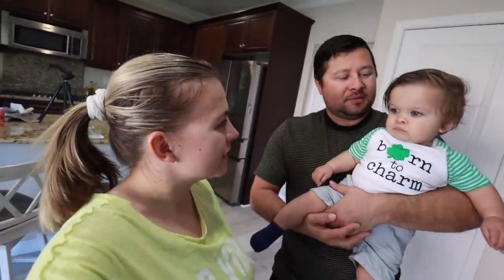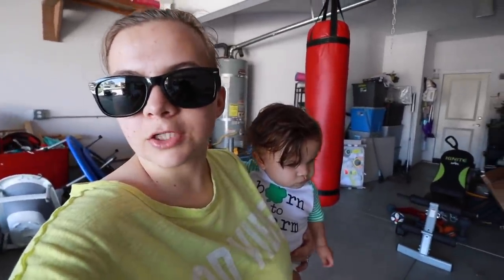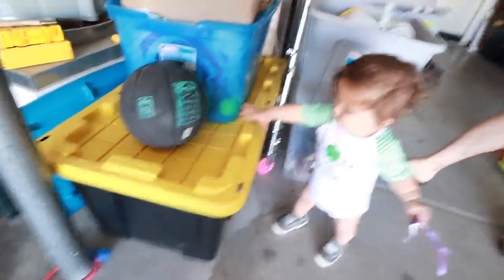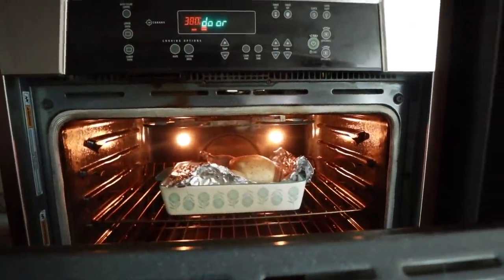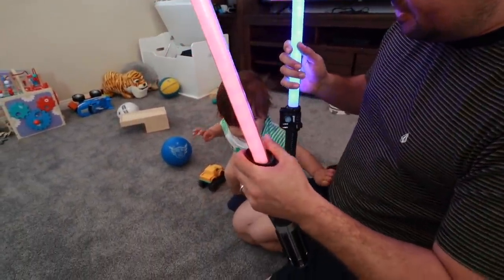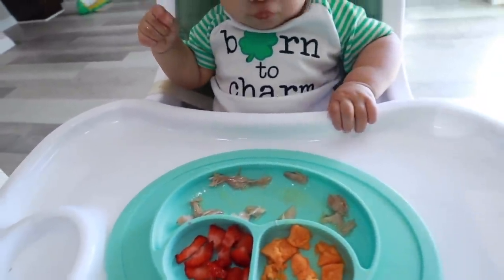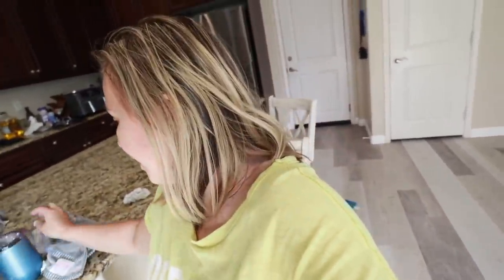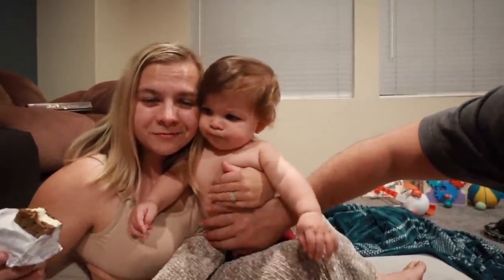Getting Ready For Our MOVING sale! Everything Must Go!!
Help us get ready for our MOVING sale! Everything needs to go before we move!
MAKE SURE YOU ARE FOLLOWING US!